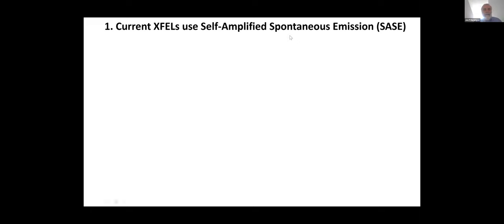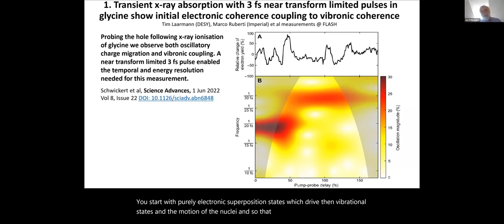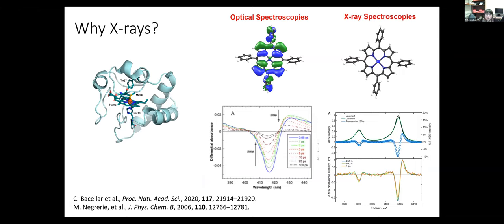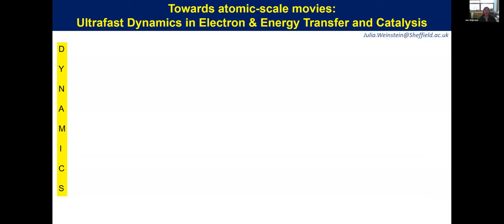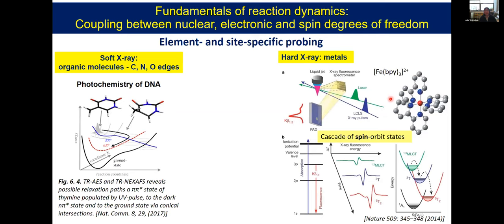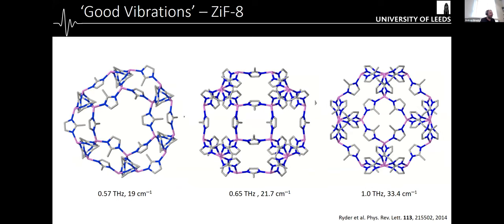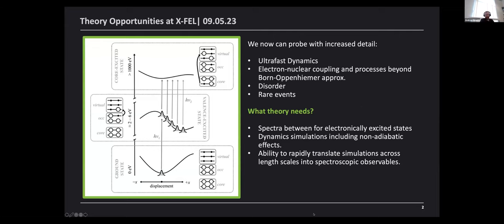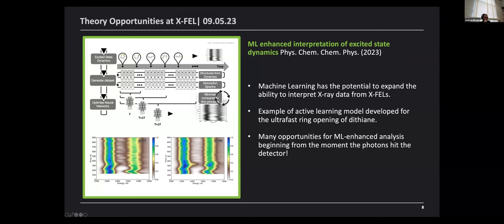Opportunities in chemical sciences with a next generation XFEL webinar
In this webinar we briefly give an overview the questions: what is an XFEL and what can they do in chemical sciences? We discuss how time-resolved x-ray spectroscopy gives new insights and understanding. We report on work already carried out and future potential in the study of chemical dynamics.  Future opportunities in studying ultrafast dynamics of electron and energy transfer using THz/IR activation of chemical dynamics and opportunities in catalysis research are also discussed.
Speakers:
Jon P Marangos (Imperial), Julia Weinstein (Sheffield), Rebecca Ingle (UCL), Andrew Burnett (Leeds) and Thomas Penfold (Newcastle) – (UK XFEL Chem Team).